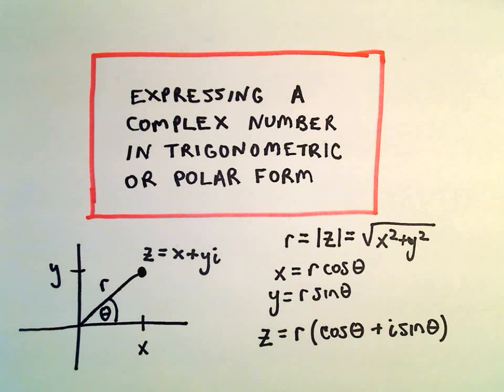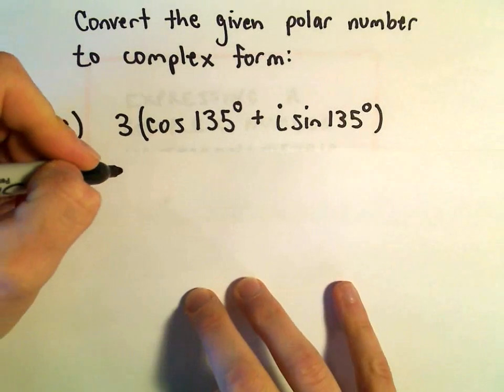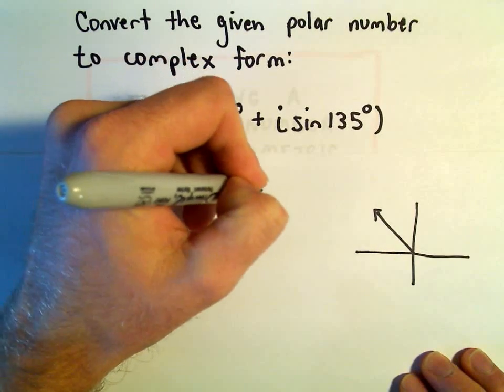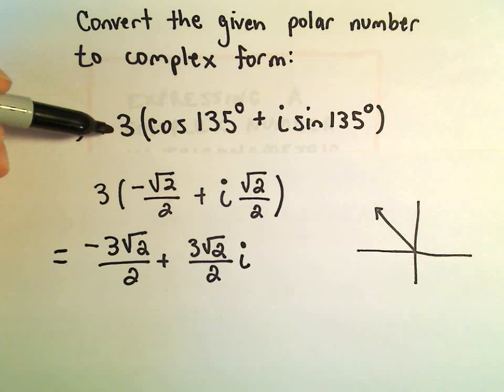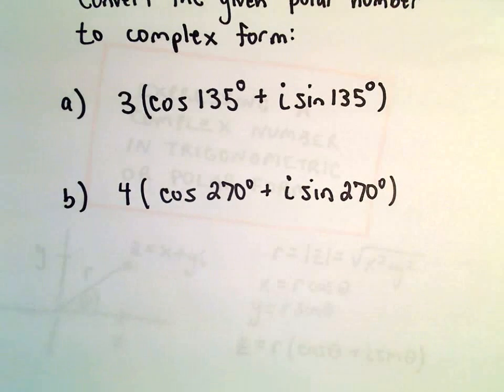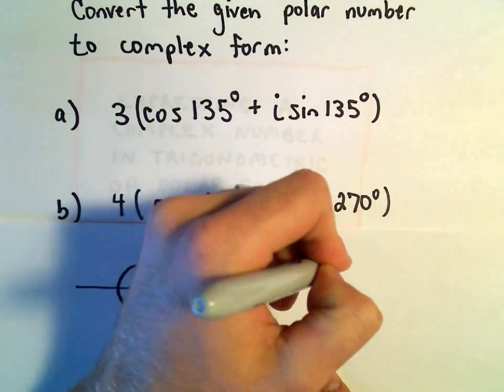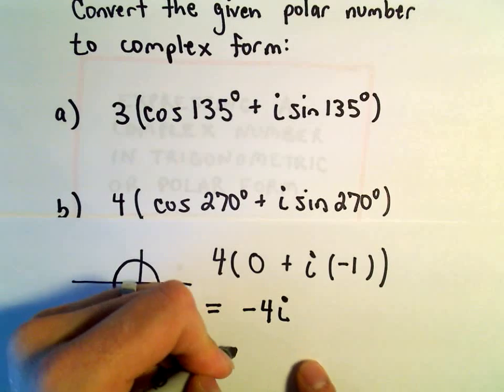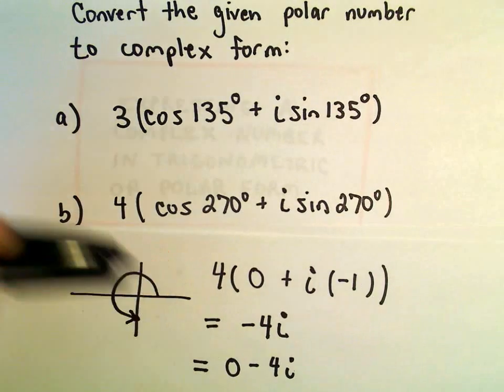Complex Numbers: Convert From Polar to Complex Form, Ex 1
You da real mvps!   $1 per month helps!! Complex Numbers: Convert From Polar to Complex Form, Ex 1. In this video, we take a number in polar form and write it in complex form.